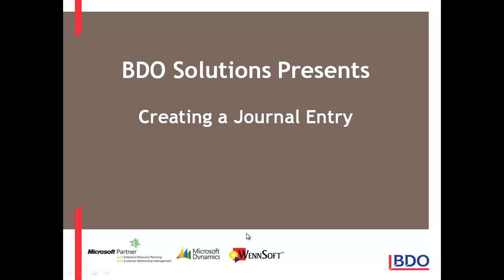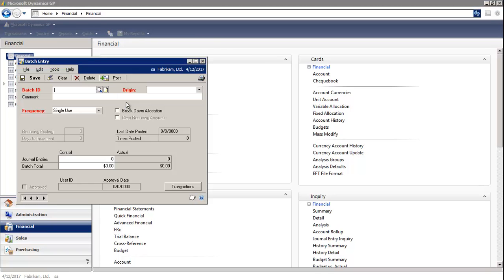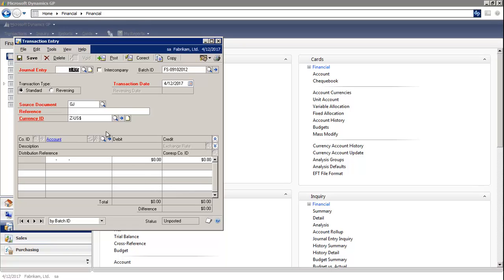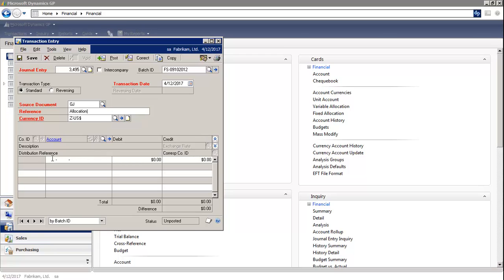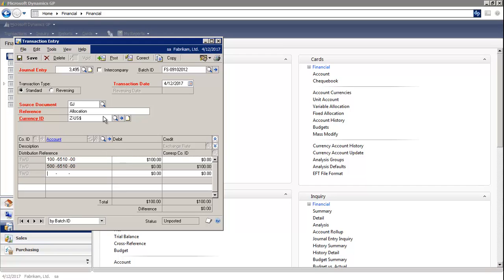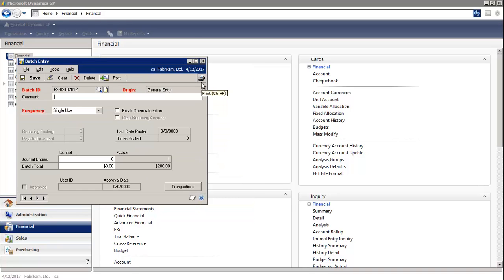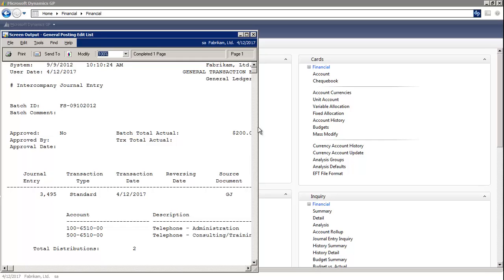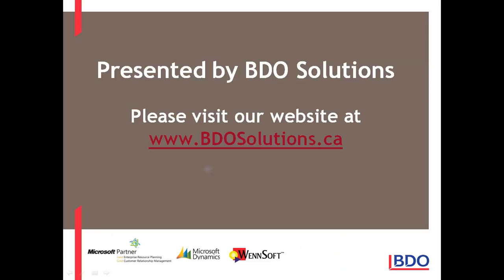Microsoft Dynamics GP - How to Create a Journal Entry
- A quick guide for Microsoft Dynamics GP and how to create journal entries. With Microsoft Dynamics GP it's easy!